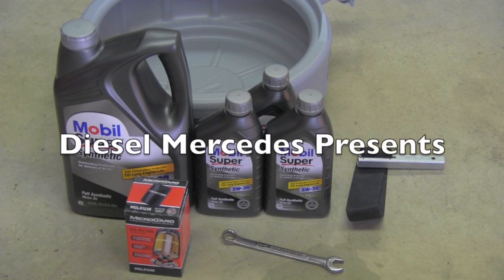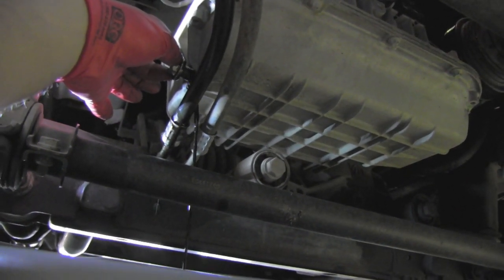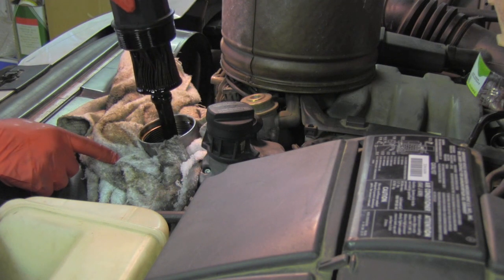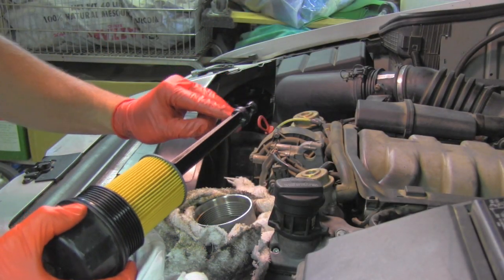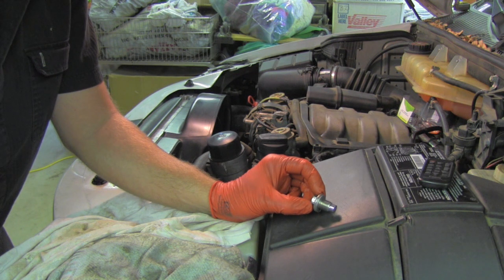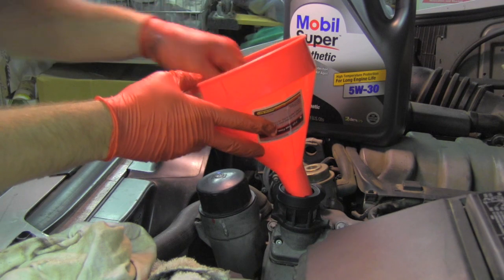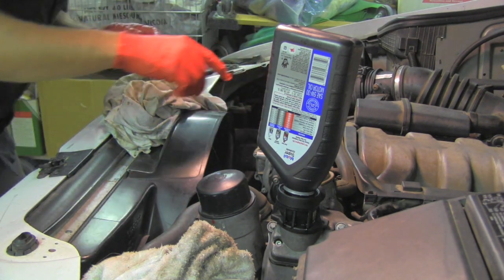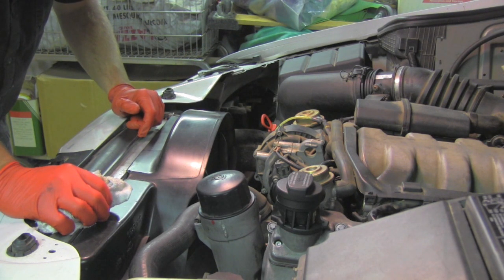Engine oil change Mercedes ML320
How to change engine oil on your Mercedes.
Engine M112.